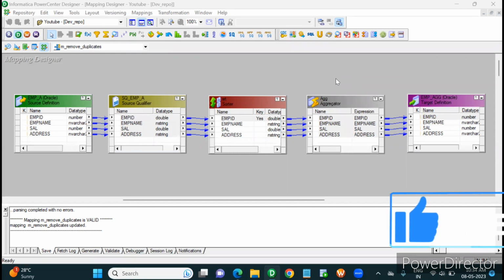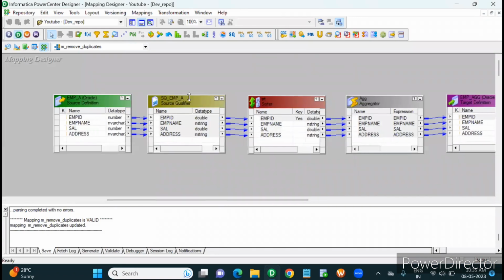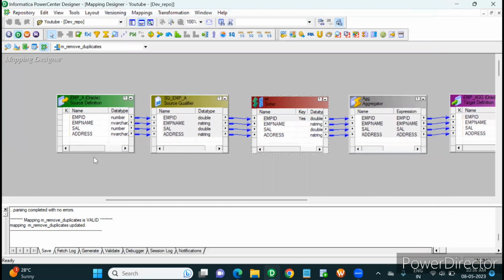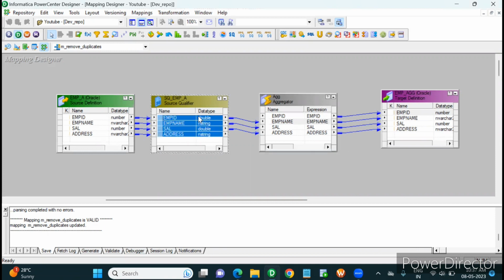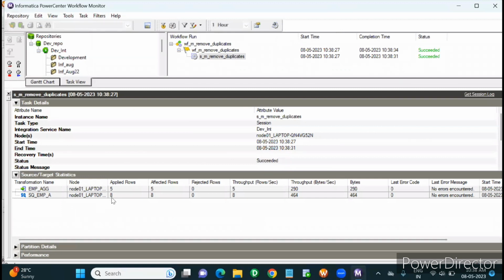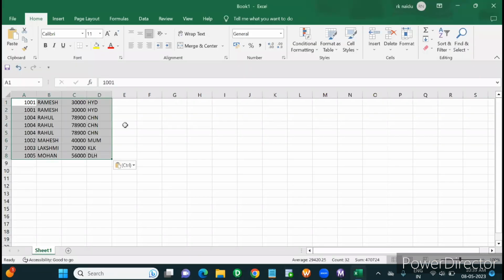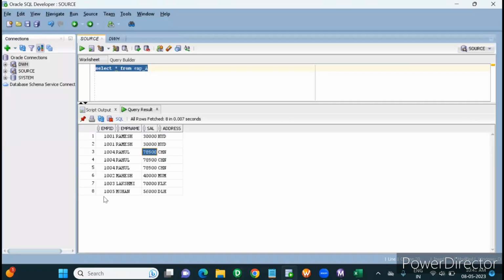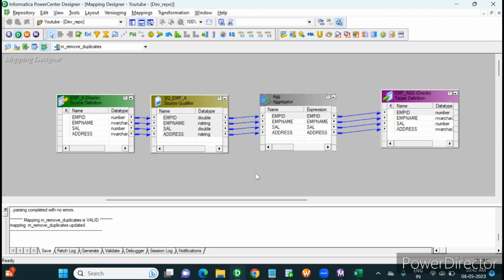How to remove duplicates in informatica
informaticapowercenter removeduplicates RKN creations